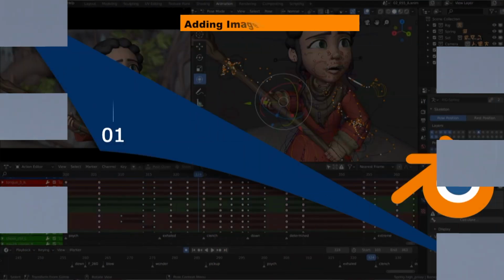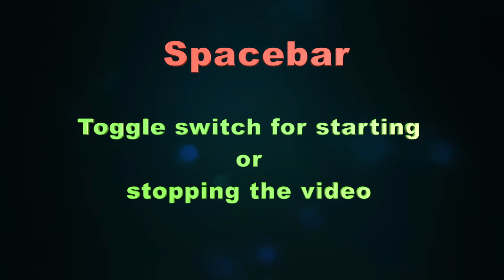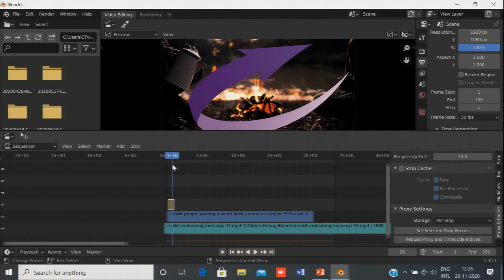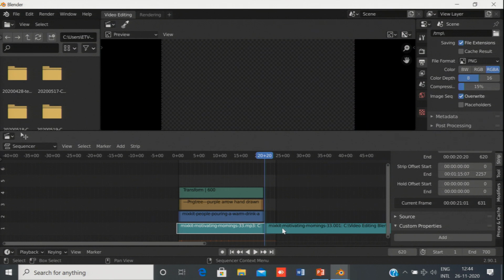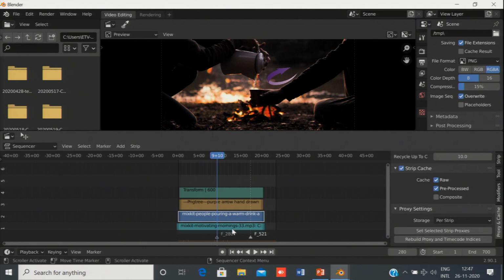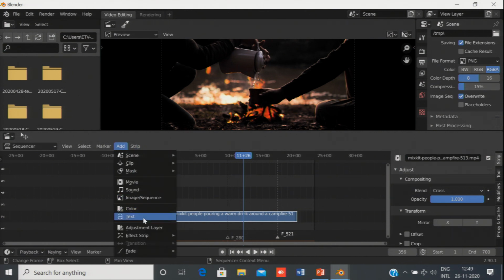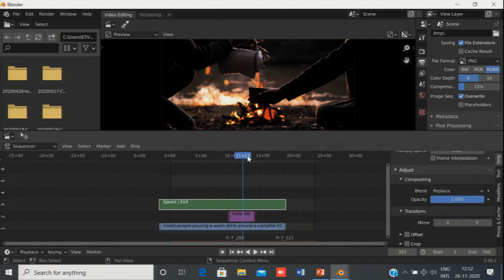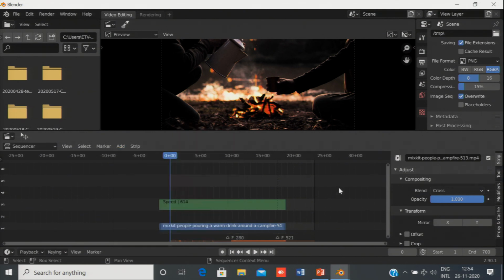Blender Part 2